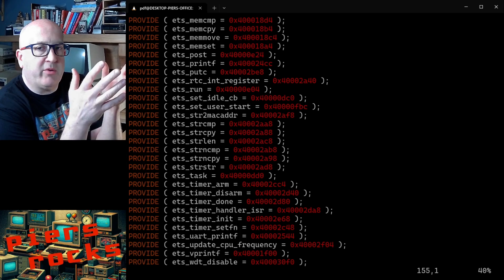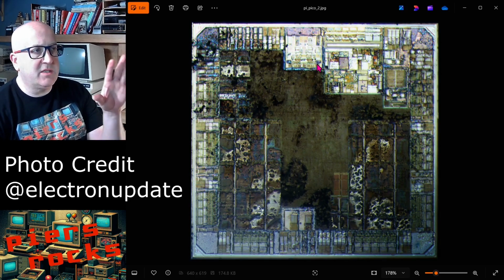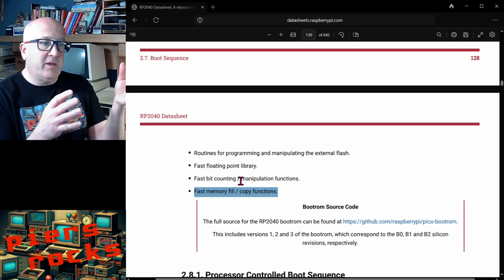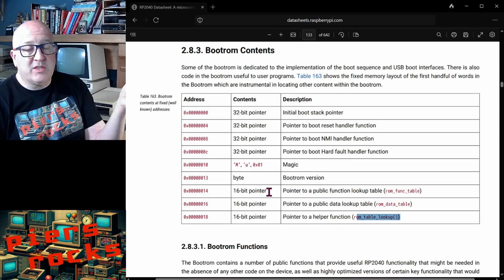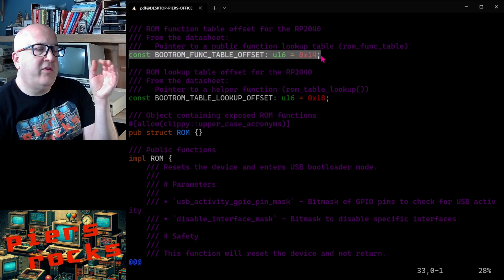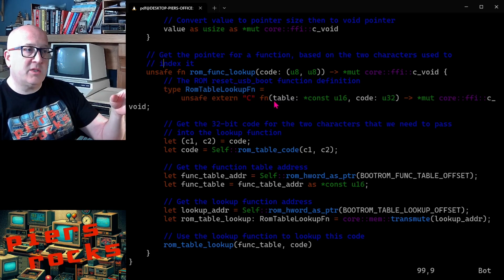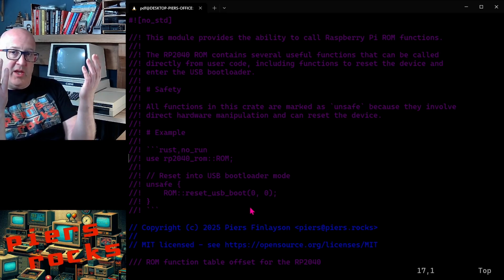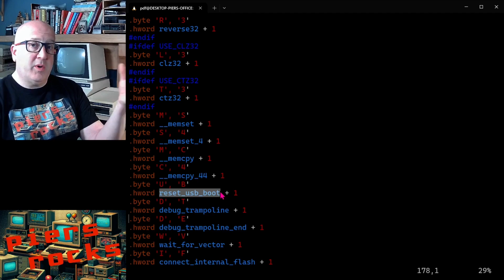Accessing embedded ROM functions from Rust 🦀 with the Raspberry Pi Pico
Learn how to access microprocessor ROM functions directly from within your Rust code, and understand what approach Raspberry Pi took to make their ROM functions accessible from your applications.

In this episode I demonstrate how ROM functions are locatable and callable on different micro-processors, including the ESP8266 and Raspberry Pi's RP2040, from within Rust.  While this topic is at a much lower level than most programmers get involved with, I've covered it in a simple, clear and approachable way so it should make sense to those with basic programming knowledge.

This video covers:
- Why you might want to access ROM functions directly - for performance, efficiency or to access low-level hardware capabilities
- How ROM functions are stored and located on the ESP8266 - using a static linker map file
- How ROM functions are stored and located on the RP2040 (the processor used in the Raspberry Pi Pico) - dynamically, using code and lookup tables located in the ROM
- Accessing and calling RP2040 ROM functions within embedded Rust code
- Why Raspberry Pi's solution is the most elegant I've seen, providing great usability and maintainability

If you want to programmatically cause your RP2040/Pico to enter DFU mode from Rust, check out my rp2040-rom crate

Timestamps:
00:00 Intro
00:25 ESP8266 ROM functions
02:56 RP2040 silicon
03:55 RP2040 ROM functions
11:30 Rust code to access ROM functions
16:53 Summarising Rust access to ROM
20:32 Conclusions and wrap-up

Acknowledgements

* I use a photo of a de-encapsulated RP2040 IC in this video, which is copyright @electronupdate.

Links

Rocking Rust - Accessing embedded ROM functions from Rust 🦀 with the Raspberry Pi Pico - Playing with the Pico ep3